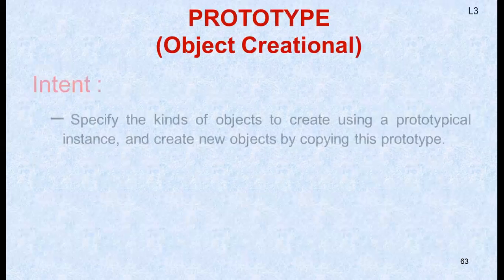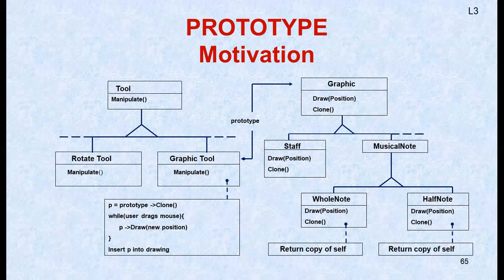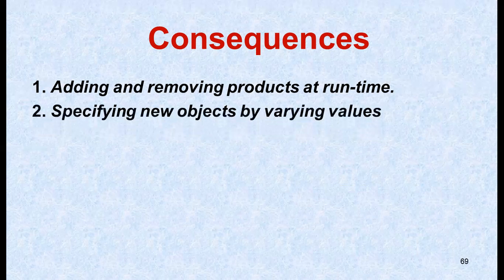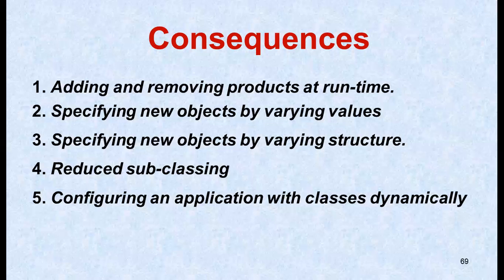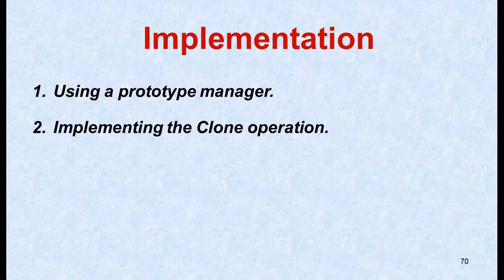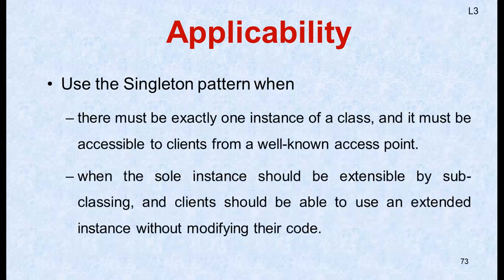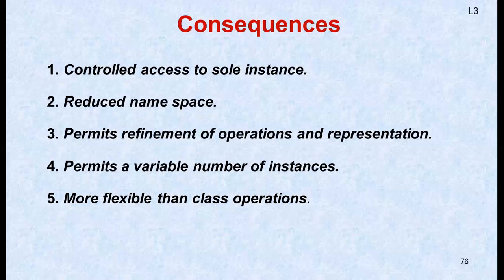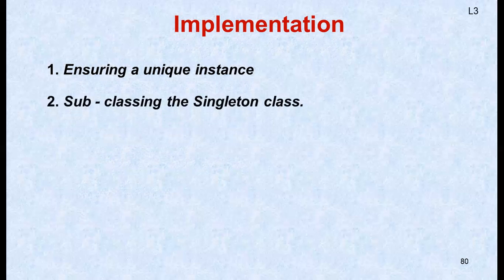Design Patterns | creational Patterns | Prototype | Singleton | SADP Part-18 by Mr. Y.N.D.Aravind